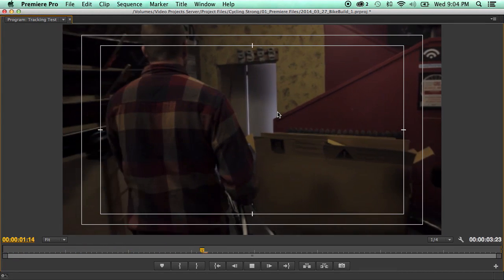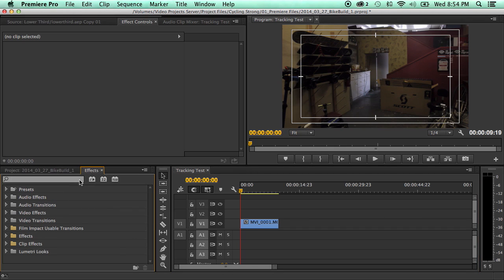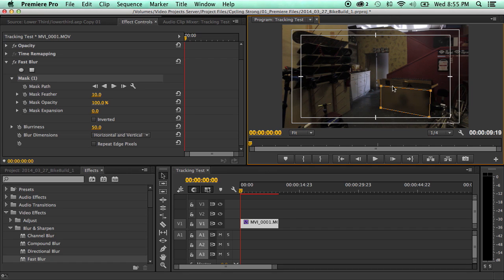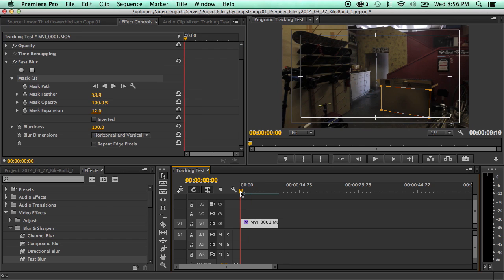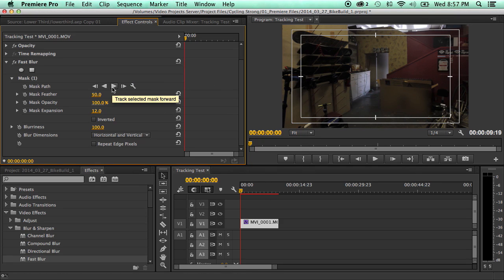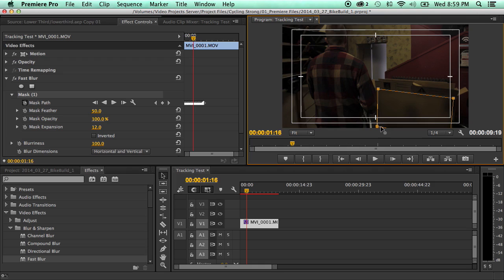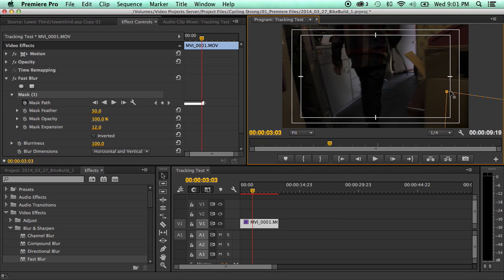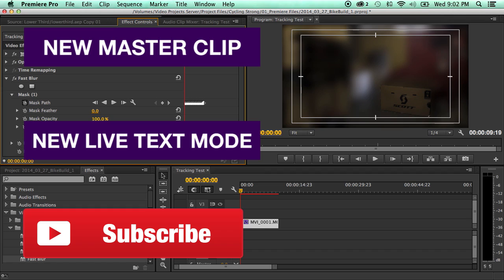How to Use The New Mask Tracking in Adobe Premiere CC 2014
Adobe's new update to Premiere has some very exciting updates. One of these that I am most excited about is the mask tracker. It allows you to easily create an elipse or four point polygon mask to any clip or effect on the clip. In this video I show how to blur out a logo using the mask tracker. This same effect can be used to blur out someone's face or anything else you want to be blurry.

Want to learn more about the mask tracker? Head on over to Adobe's site to read all about the mask tracker: